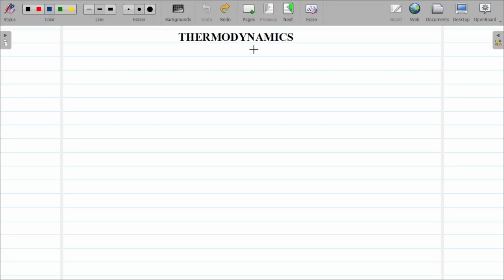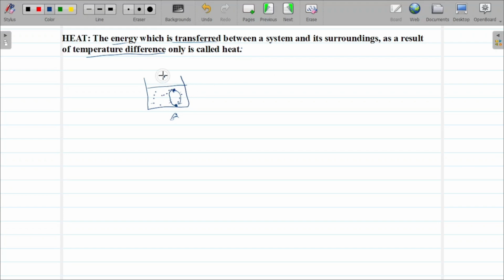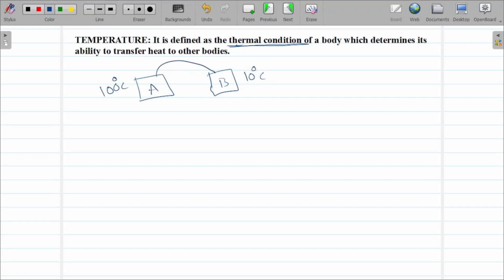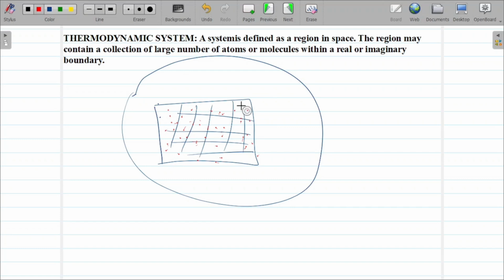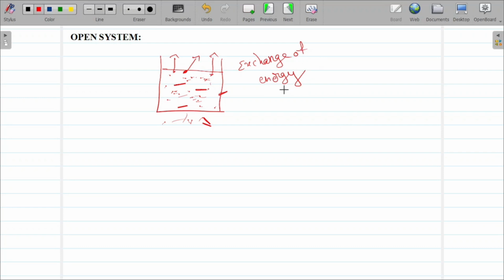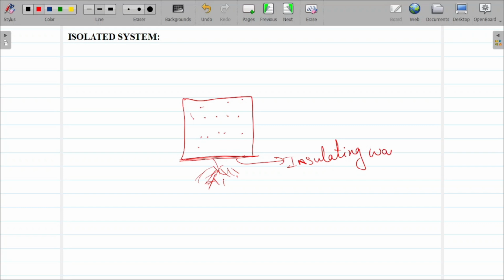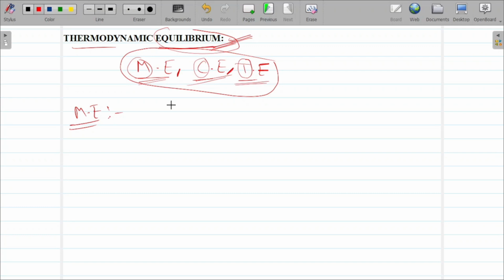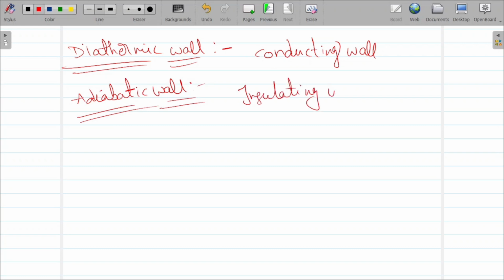Thermodynamics part 1: Introduction ll Thermal equilibrium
Introduction of thermodynamics